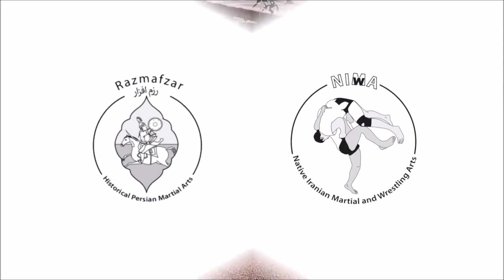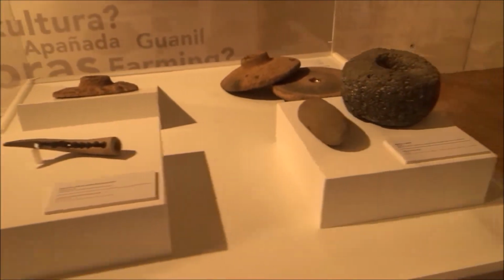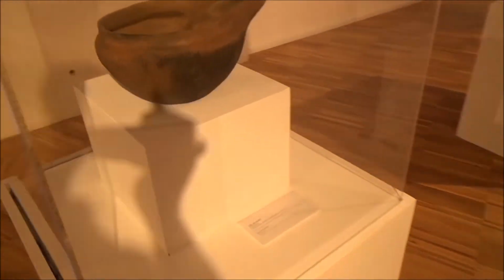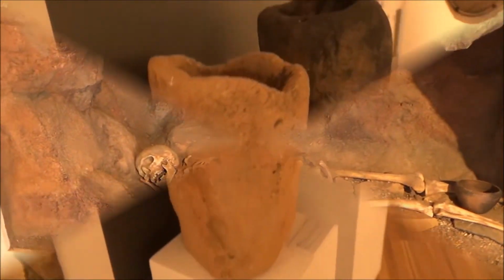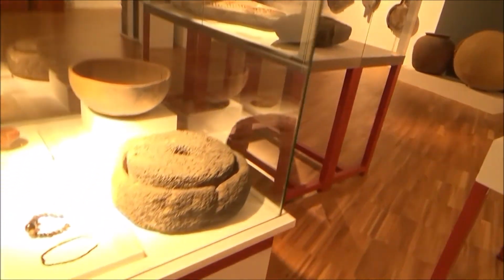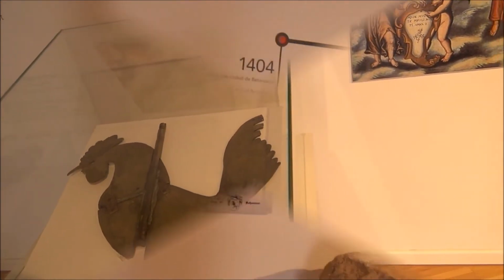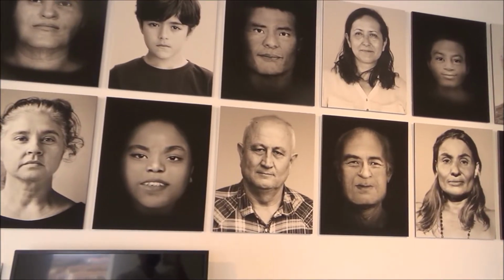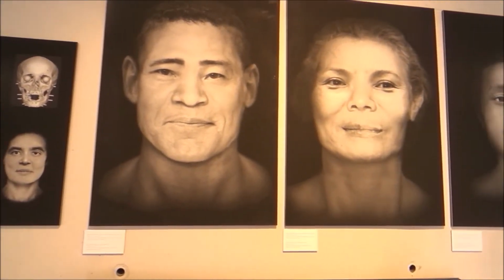Museo Arqueológico de Betancuria, Fuerteventura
This museum has three exhibition rooms, two of them show archaeological materials, and one is dedicated to ethnographic objects. It has also a temporary exhibition of 50 reconstructed faces of original Canarians. The museum also showcases some items of the Europeans who conquered the island.